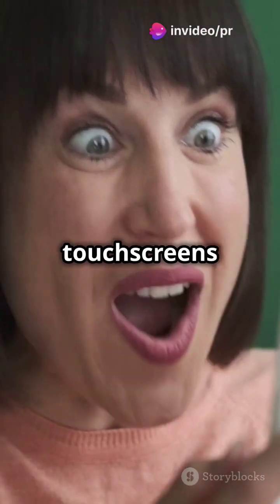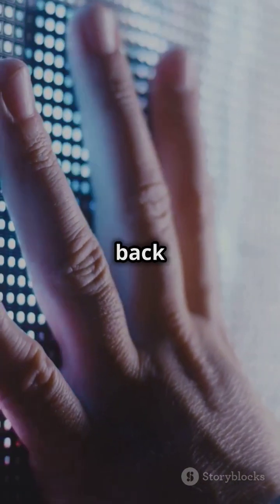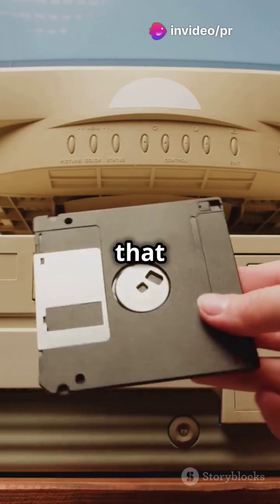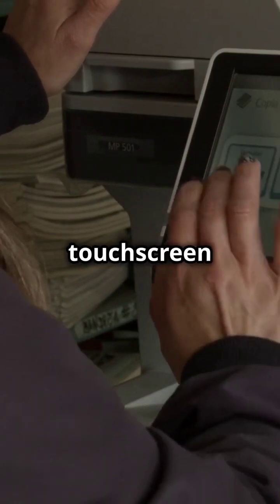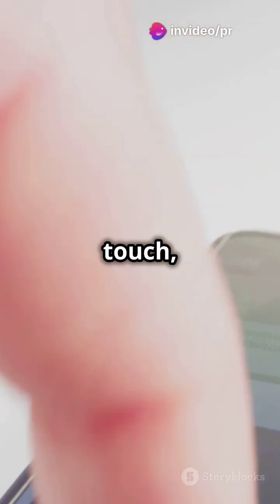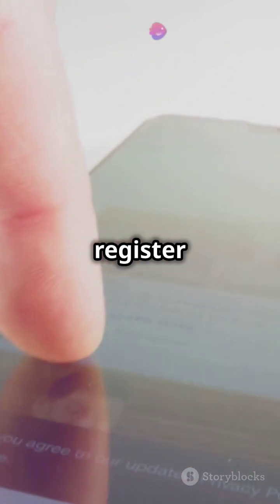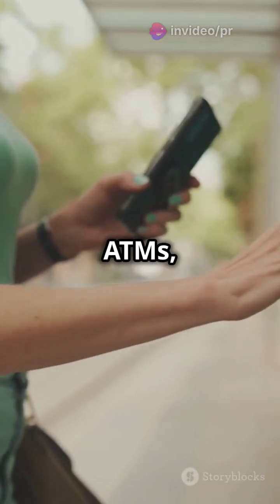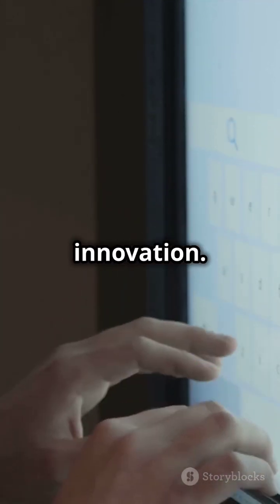The Surprising History of Touchscreens!